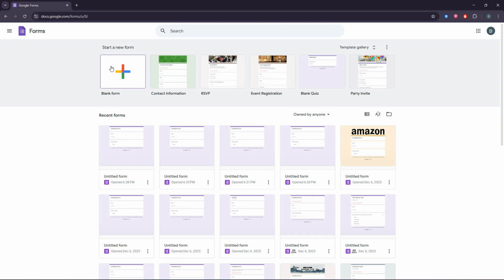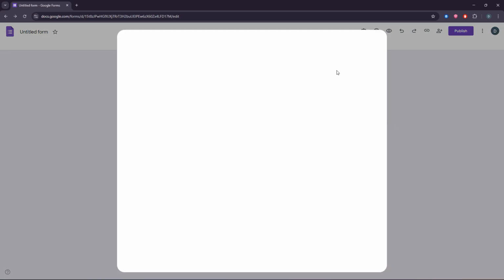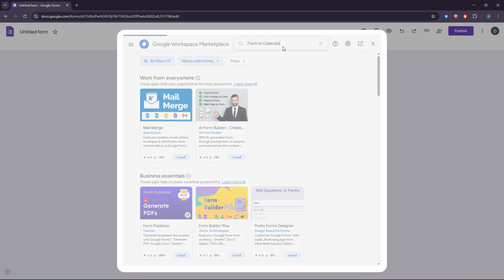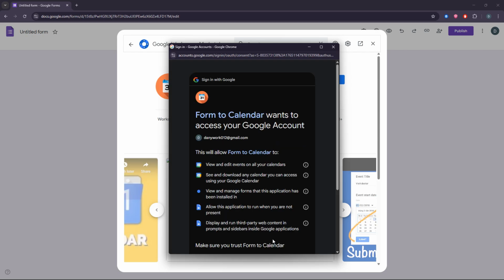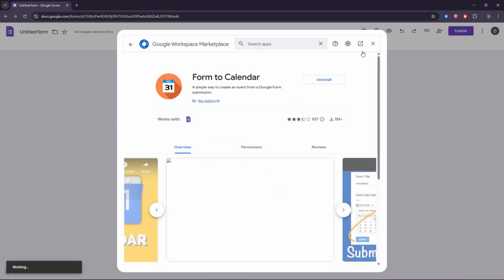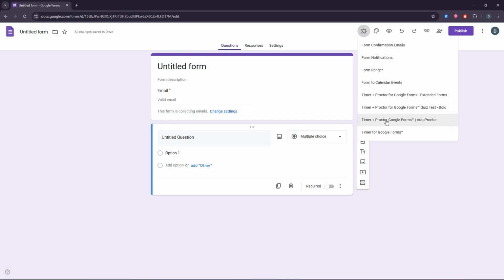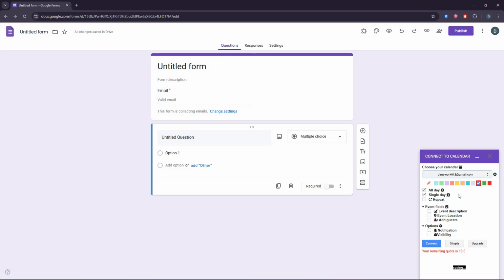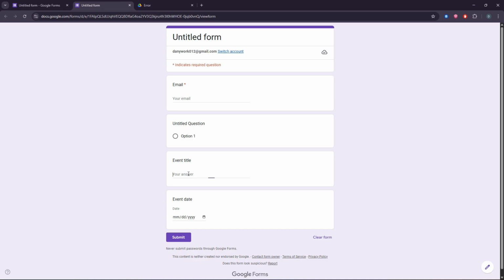How To Link Google Forms With Calendar [2026 GUIDE]